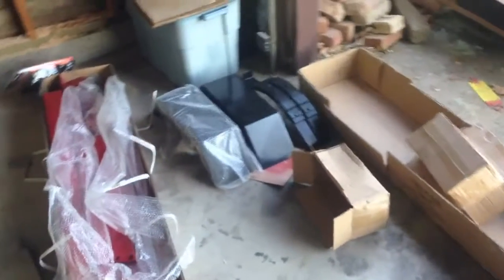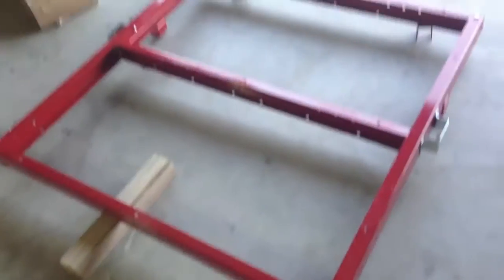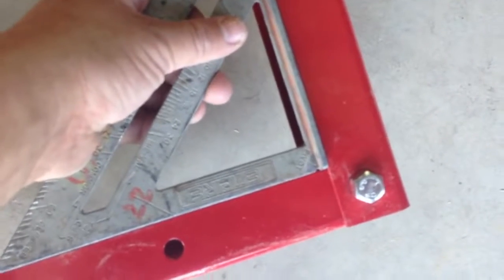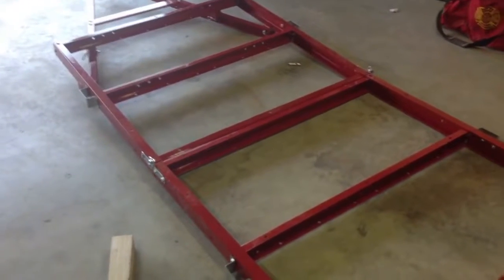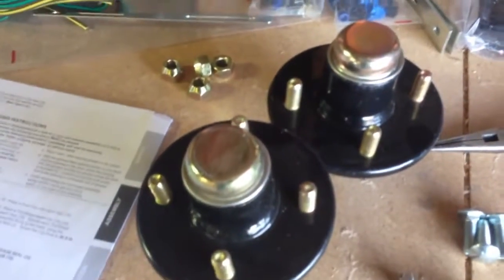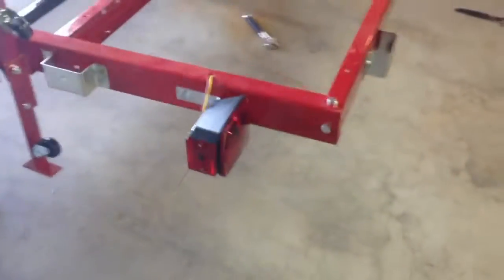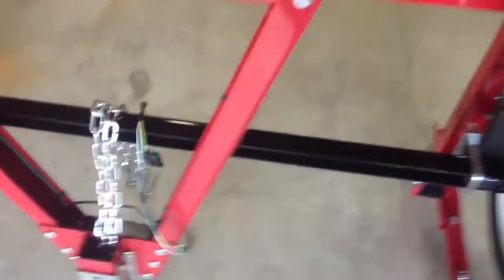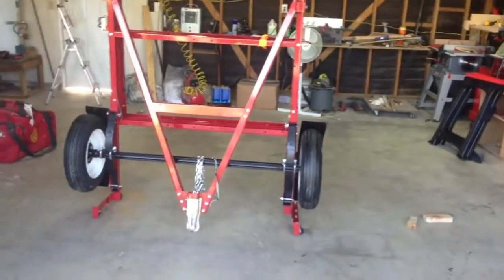63 Harbor Freight Folding Trailer